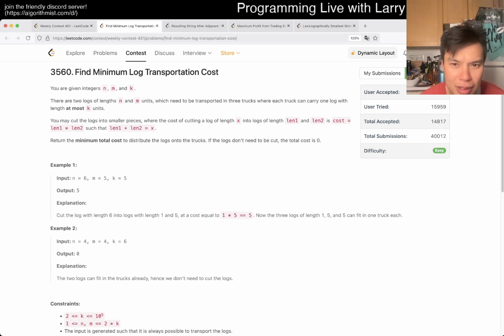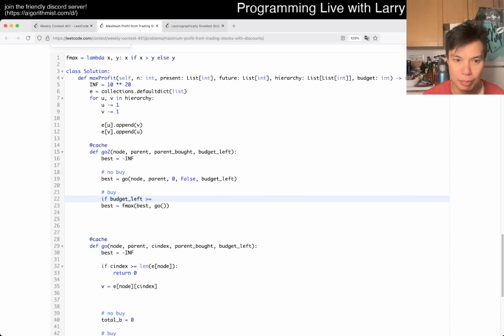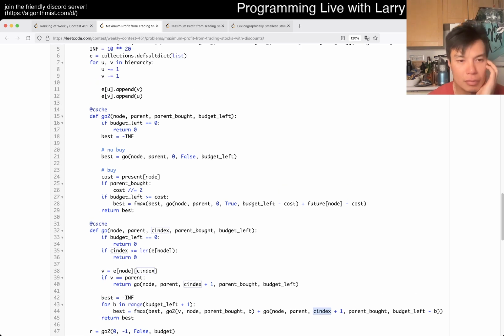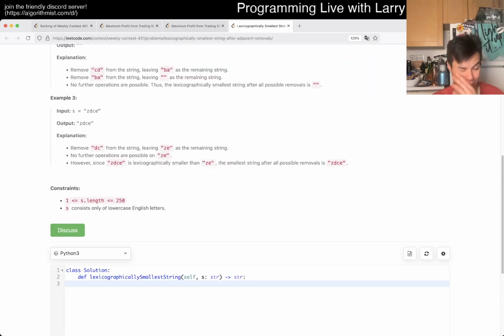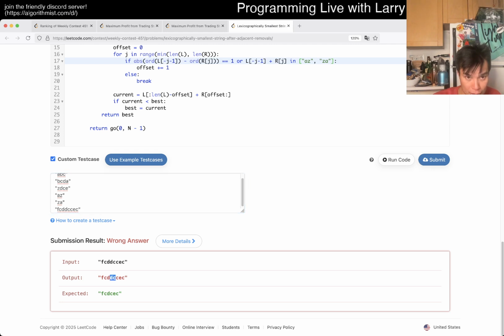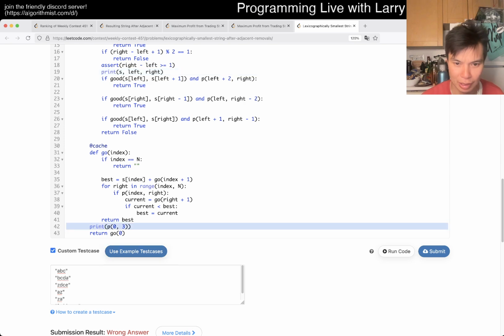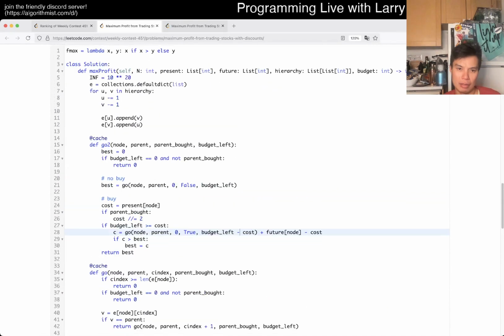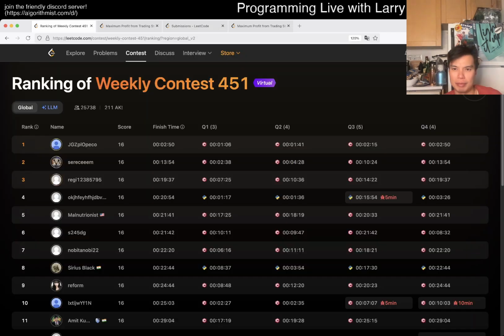LC doesn't know python again! Leetcode Weekly Contest 451 (??) with commentary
Larry participates in the Leetcode Weekly Contest 451, ??? of ???

0:00 Start
0:40 Q1
3:04 Q2
5:09 Q3
45:07 Q4
1:19:28 Q3 revisit

Q1 -
Q2 -
Q3 -
Q4 -

Retro - Q1 and Q2 were straightforward.  Q3 was such a decent nice problem, ruined by the fact that LC doesn't know how to set constraints.  Q4 was fine, if a little awkward.  The points total also weird but oh well.

Live commentary!